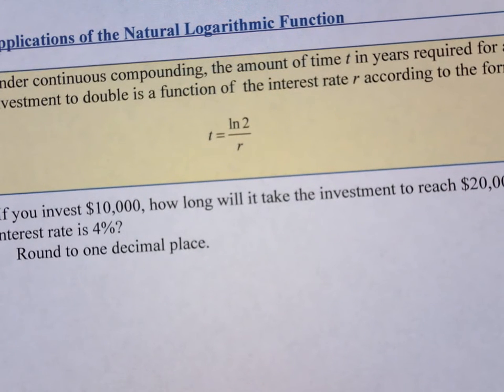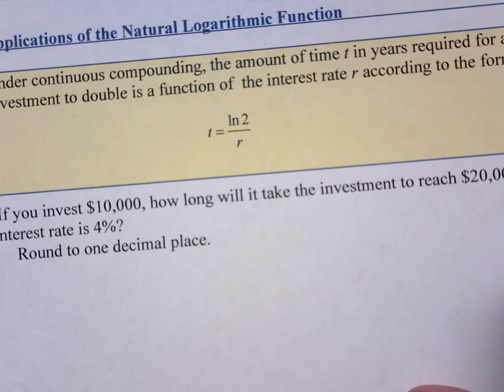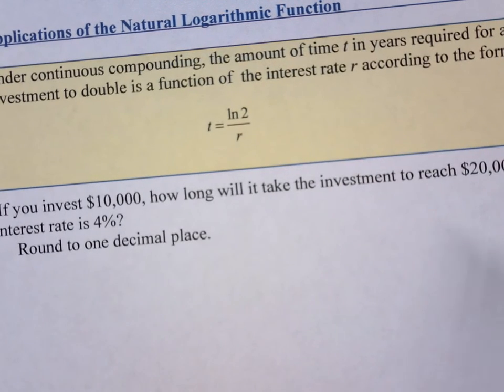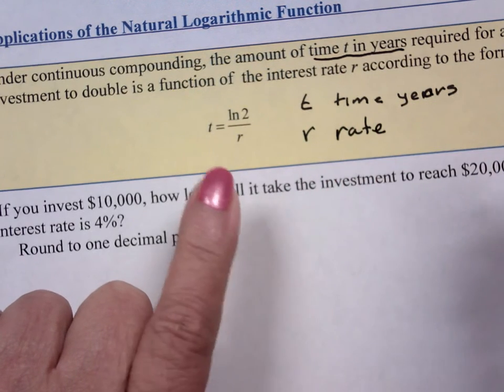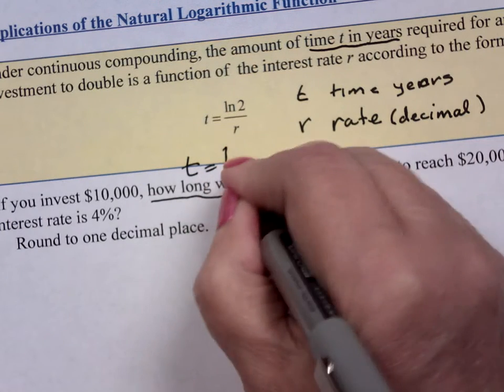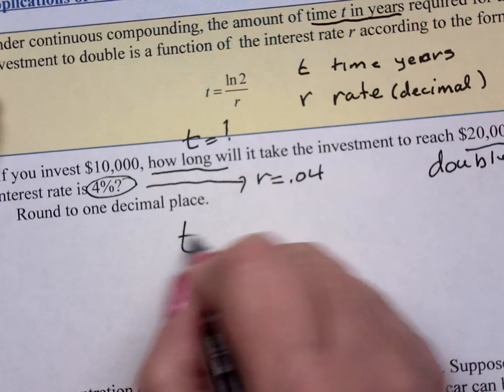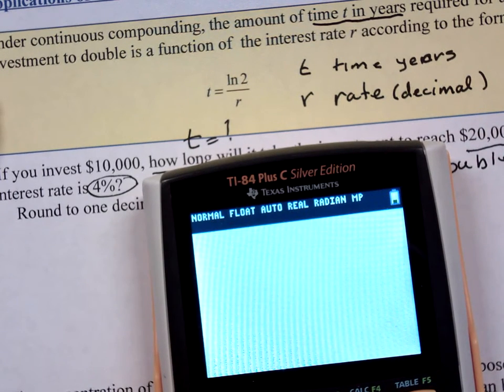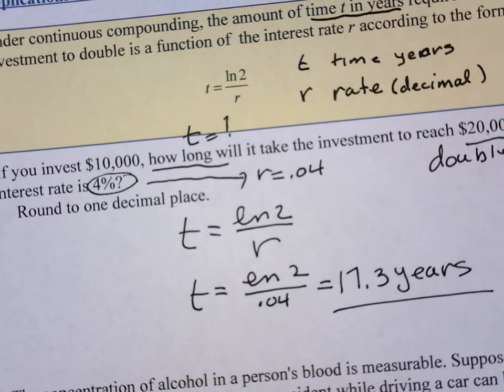120 9 5 page 35